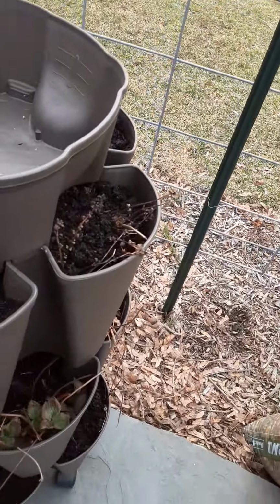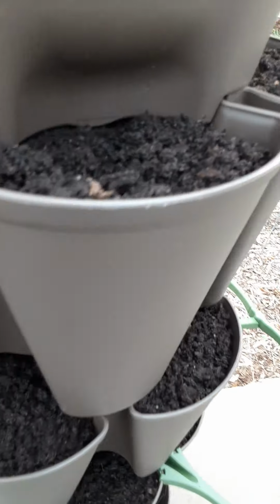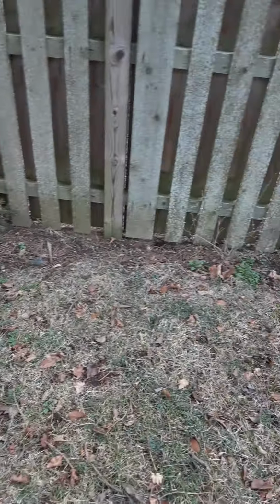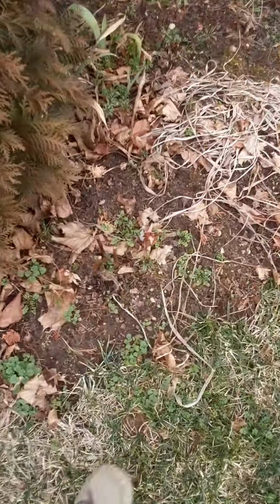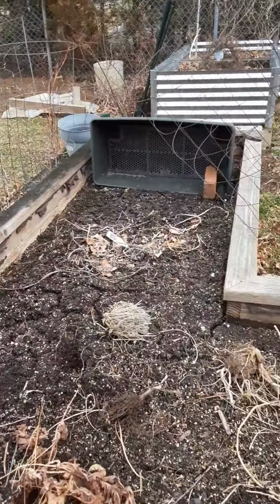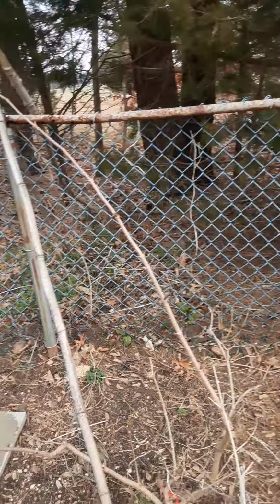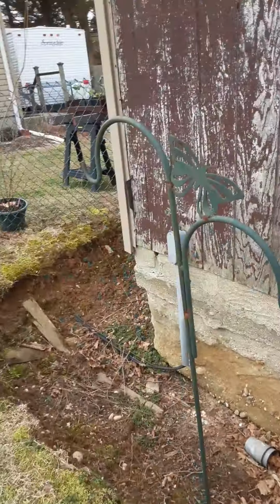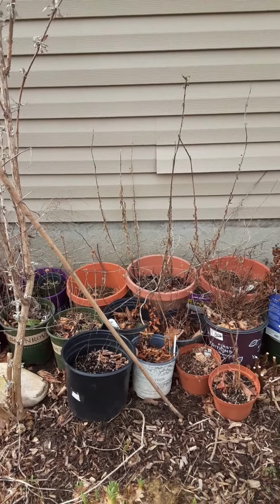So far March seems to be coming in as a lamb for now...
Garden update outside-what we can forage and seeding for cultivating on this mild day.

Want to learn more about how I combine the "power of the plants" with the mind and body check out my site mindbodyspiritbreath.com or on FB @AmytheAmateurHerbalist

Want to learn more about my journey with my health and about how I combine the "power of the plants" with the mind and body?

It's best to sign up for my weekly newsletter to learn all of the ways I use Mother Nature in my healing and living in tune with her. It's all about getting back to basics for healing and health.

Check out my Etsy shop for clean, toxin free and effective products

I've also created a Healing Journal that can be a companion for you to reconnect back to your body